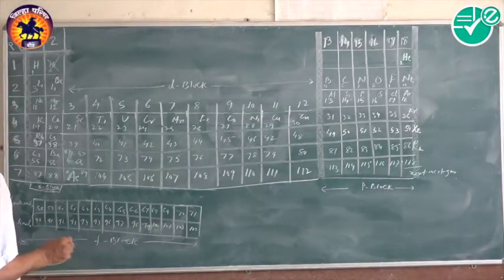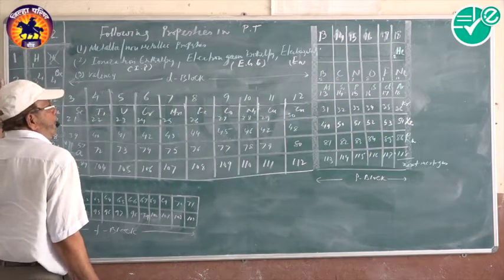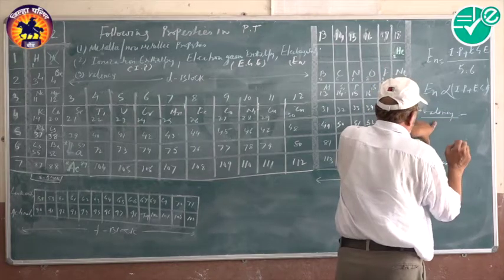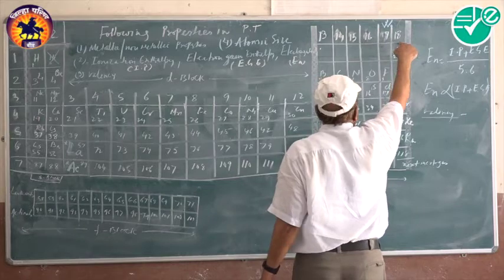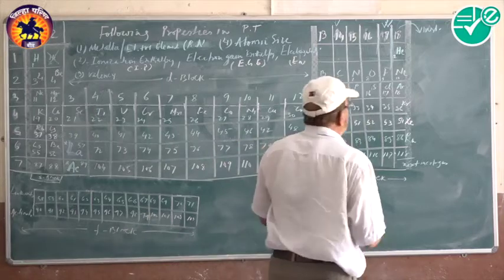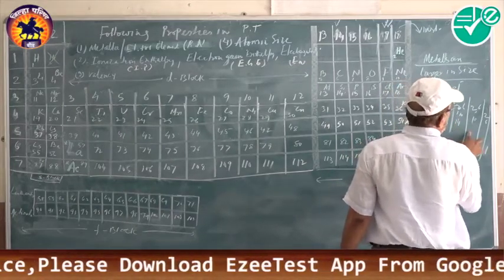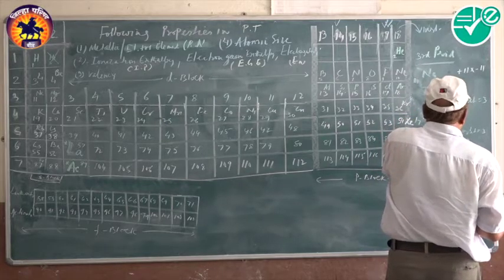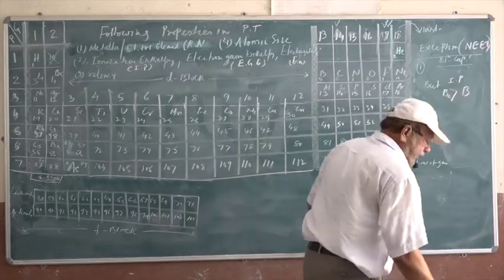Chemistry|PERIODIC TABLE|D-Block-2|11th Std |Ansari Manzar Aleem